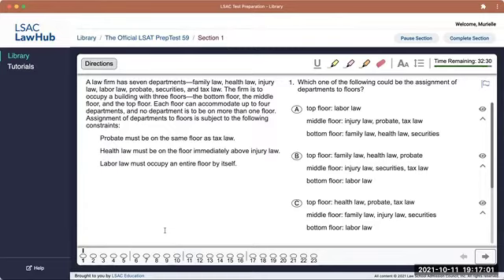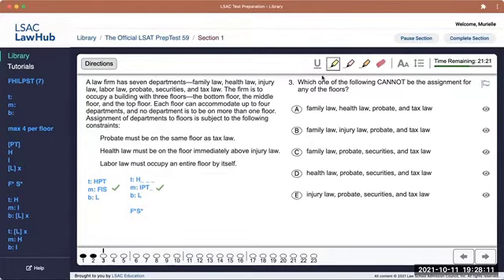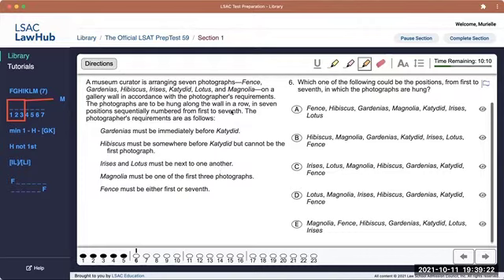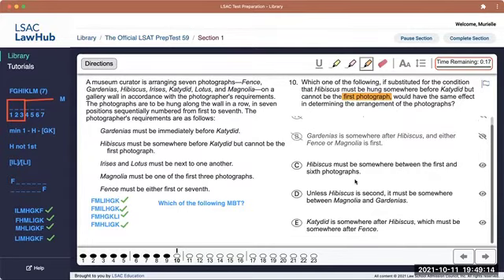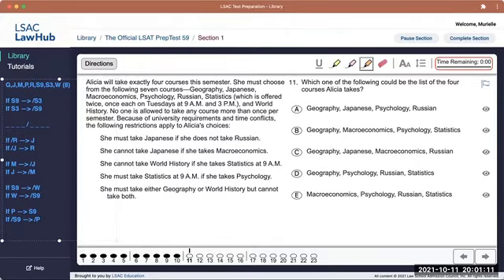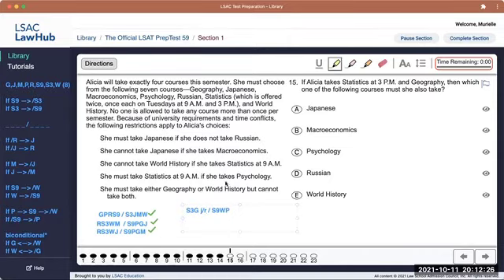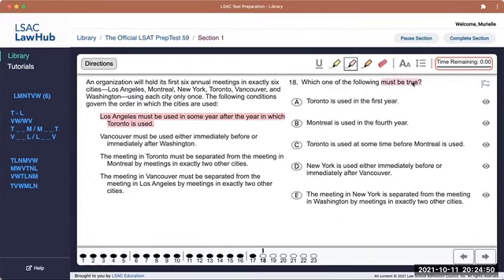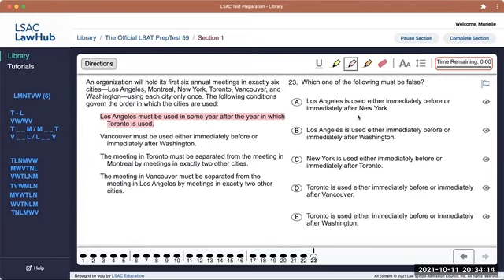LSAT 59 Full Games Section explained